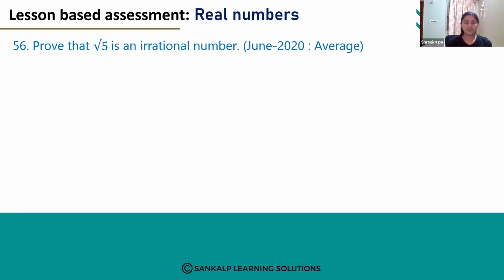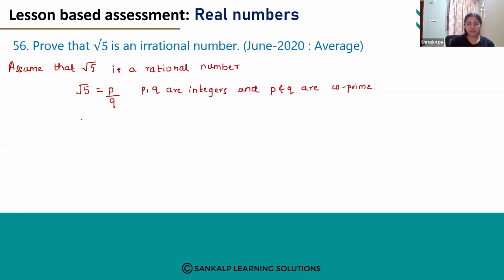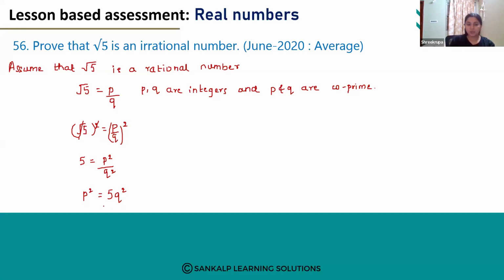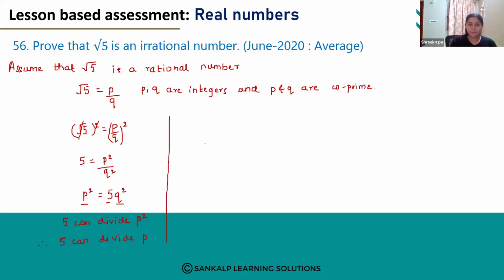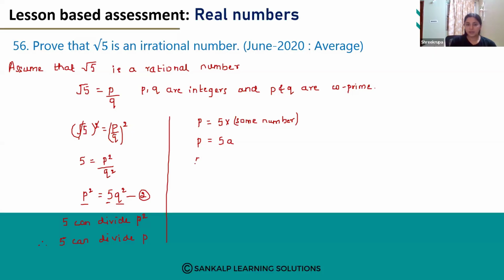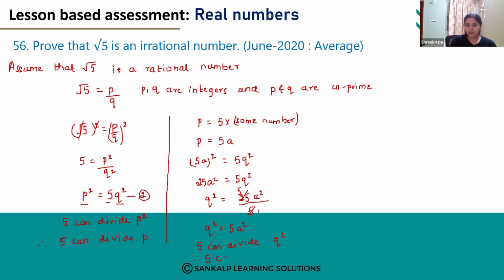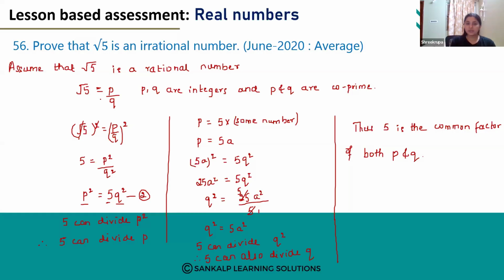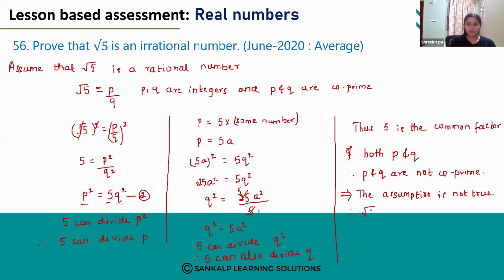-LBA - Real numbers - English Medium - Q 56 - MCQ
Prove that √5 is an irrational number